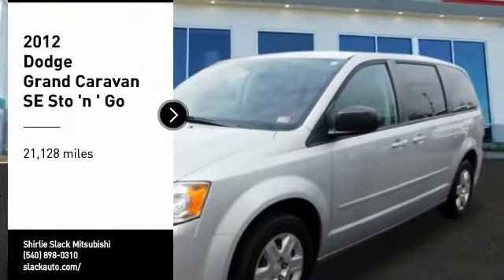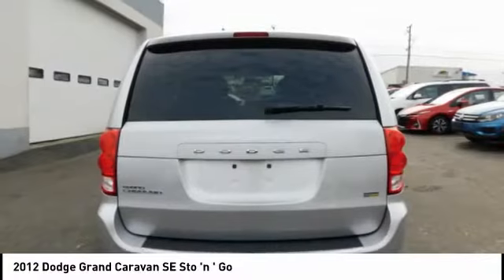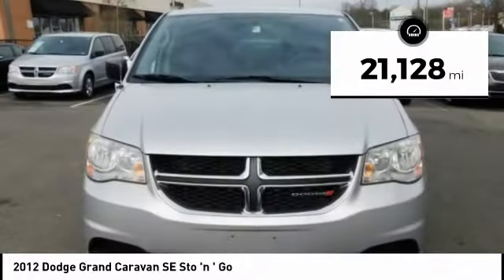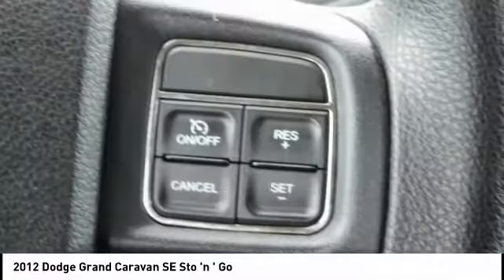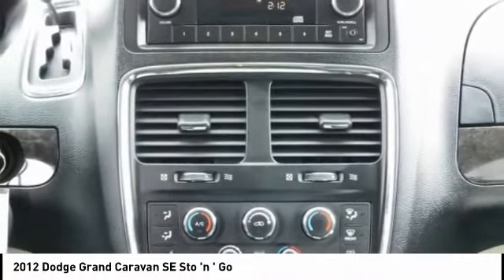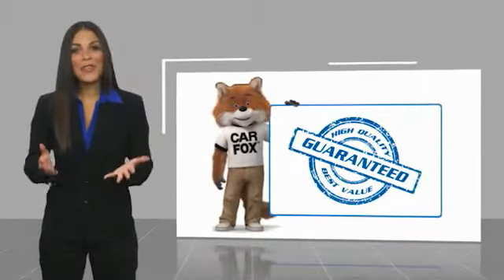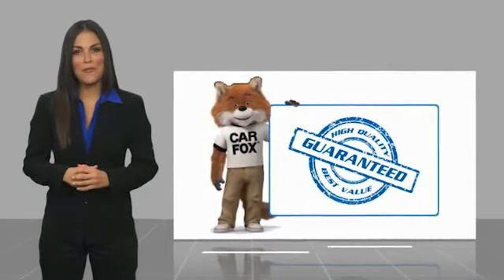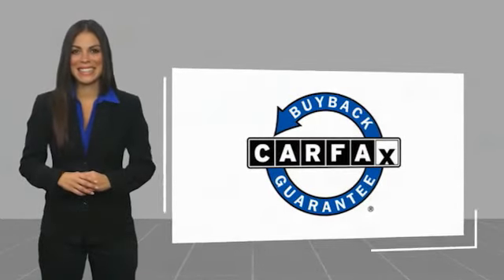2012 Dodge Grand Caravan Fredericksburg VA 75864H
2012 Dodge Grand Caravan SE Sto 'n ' Go

CARFAX 1-Owner, Superb Condition, GREAT MILES 21,128! FUEL EFFICIENT 25 MPG Hwy/17 MPG City! SE trim. Third Row Seat, CD Player, Quad Bucket Seats, iPod/MP3 Input, PWR WINDOW GROUP, 29E SE CUSTOMER PREFERRED ORDER SELEC... READ MORE! PREMIUM EQUIPMENT ON THIS GRAND CARAVAN INCLUDE: 29E SE CUSTOMER PREFERRED ORDER SELECTION PKG 3.6L V6 engine, 6-speed auto trans, (6) speakers, air cond w/3-zone temp control, body-color bodyside molding, body-color door handles, body-color sill applique, easy-clean floor mats, floor console w/cupholder, rear air cond w/heater, sunscreen glass, PWR WINDOW GROUP 2nd row pwr windows, pwr quarter vented windows, pwr windows w/1-touch, 3.6L VVT 24-VALVE V6 FLEX FUEL ENGINE (STD), 6-SPEED AUTOMATIC TRANSMISSION W/OD (STD) GRAND CARAVAN: UNMATCHED QUALITY: CARFAX 1-Owner. Qualifies for CARFAX Buyback Guarantee. KEY FEATURES ON THIS GRAND CARAVAN INCLUDE: KEY FEATURES ON THIS GRAND CARAVAN INCLUDE: Third Row Seat, Quad Bucket Seats, iPod/MP3 Input, CD Player MP3 Player, Keyless Entry, Steering Wheel Controls, Child Safety Locks, Electronic Stability Control. Non-Smoker vehicle, New Brakes, Local Trade GRAND CARAVAN: LEAVING NO MARGIN OF DOUBT: With 33 cubic feet of Cargo Volume (behind 3rd row) the Grand Caravan will accommodate 6 carry-on suitcases and a couple backpacks. Stowing the 3rd Row will expand Cargo Volume to 83.3 cu/ft. More than the Nissan Quest and Kia Sedona. BUY FROM AN AWARD WINNING DEALER: We are a family owned and operated sales and service facility.Our family has been serving the automotive needs of the Fredericksburg community for over 50 years. We offer competitive financing, second chance Financing and a full service department, servicing all makes and models. Thank You! Horsepower calculations based on trim engine configuration. Fuel economy calculations based on original manufacturer data for trim engine config